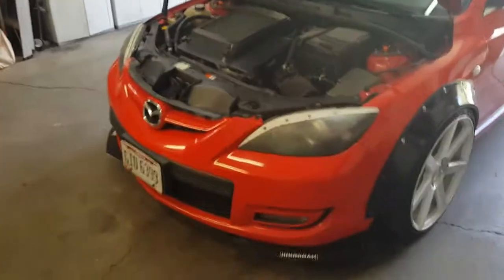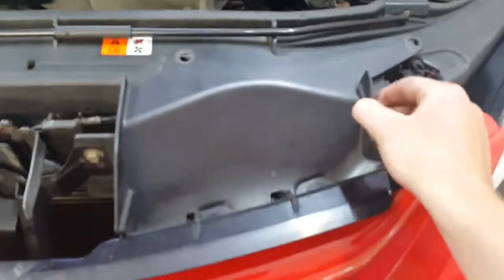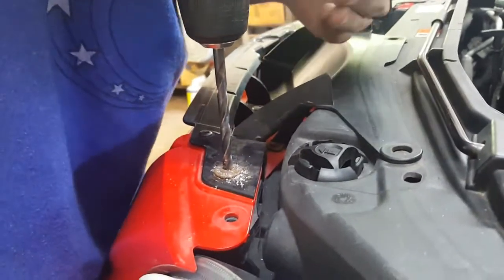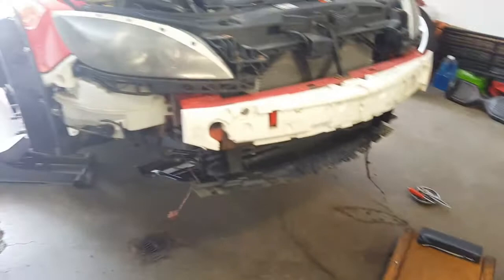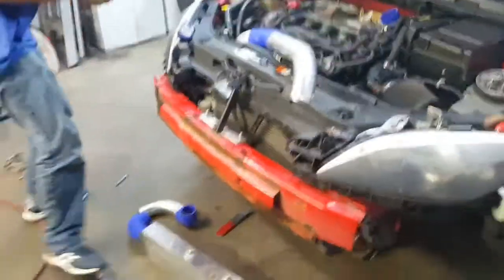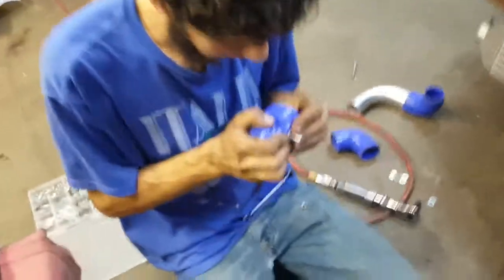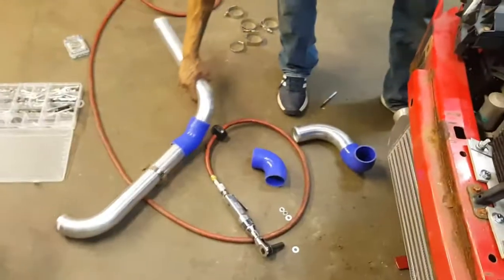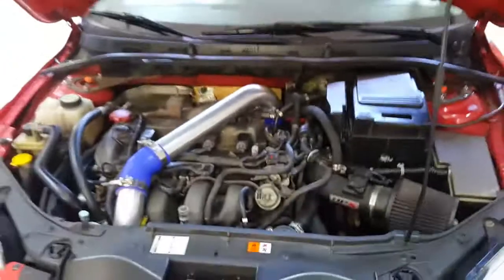CX Racing Front Mount install on Mazdaspeed 3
Installing a CX Racing FMIC for a second gen speed 3 on my first gen speed 3. Not too much diffrent and I got it to fit, so id say go for it.